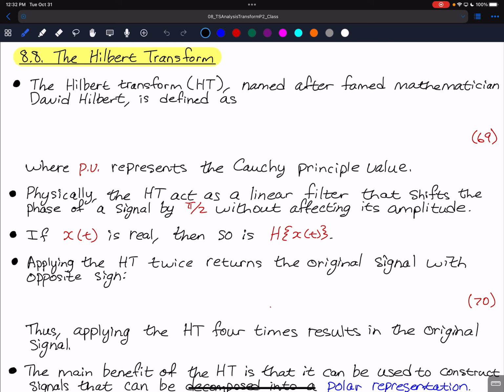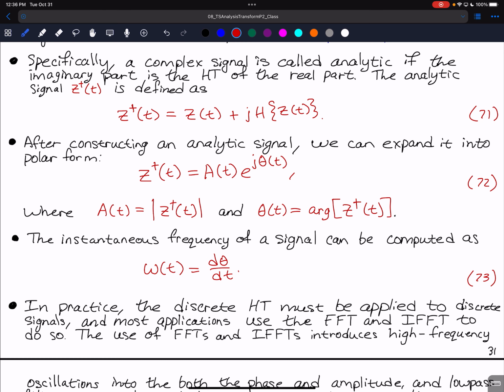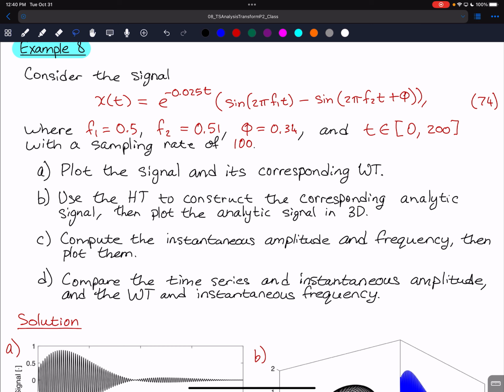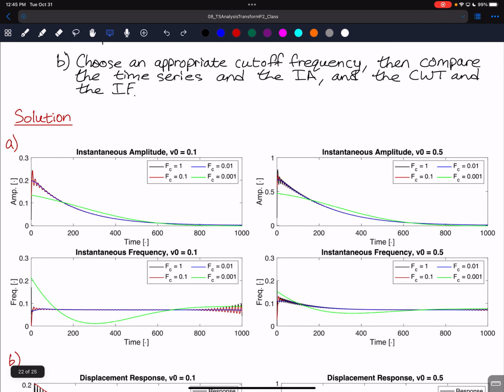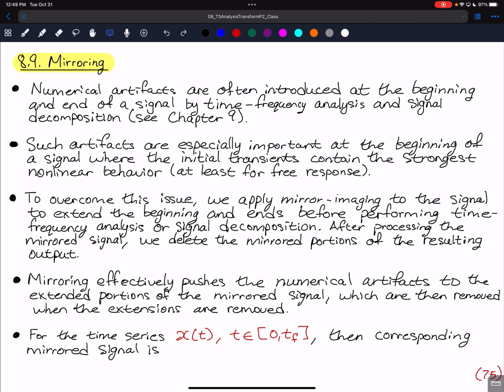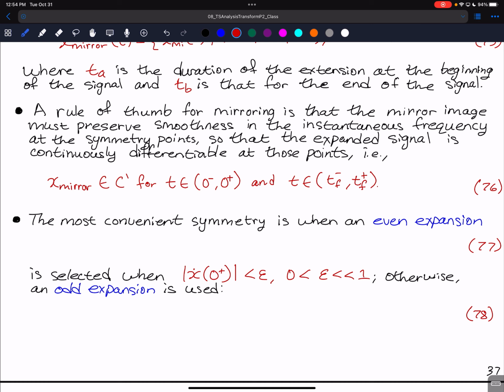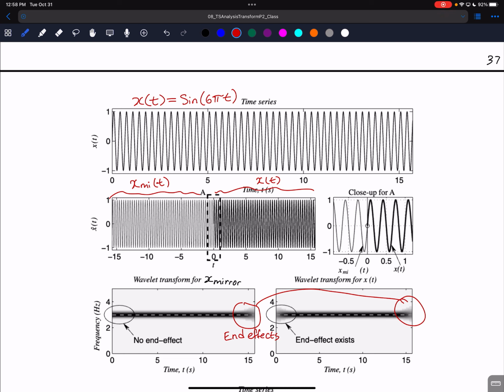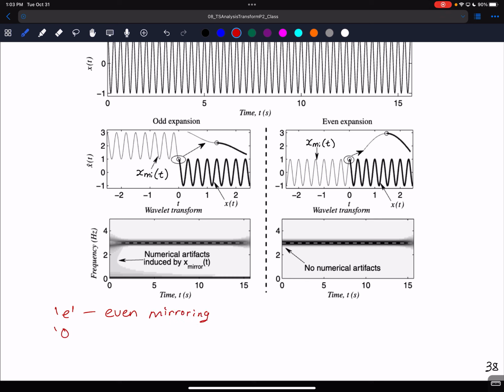Data-driven Nonlinear Dynamics and Vibrations: Chapter 8 - Part 5